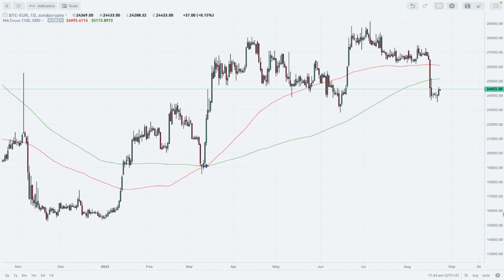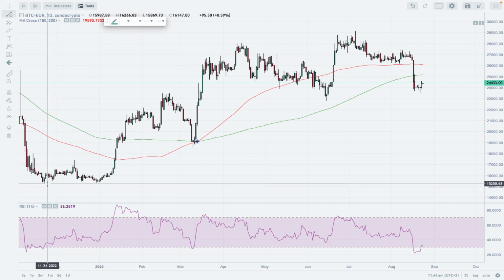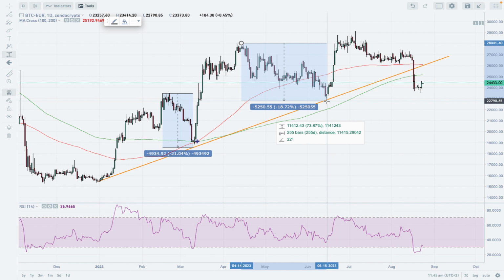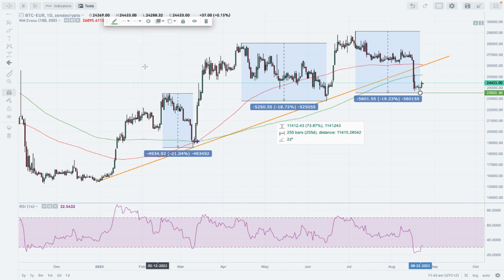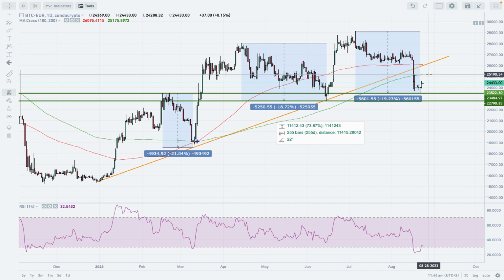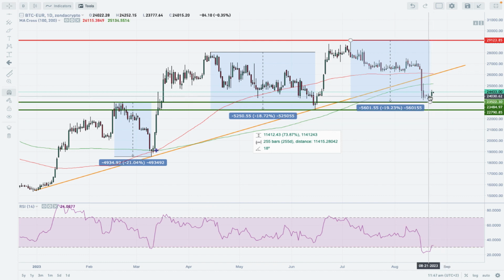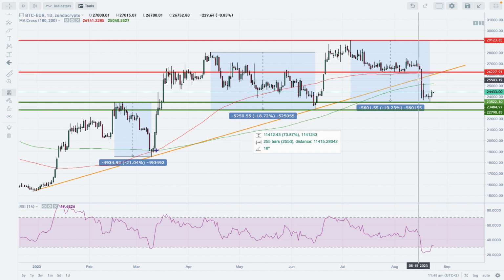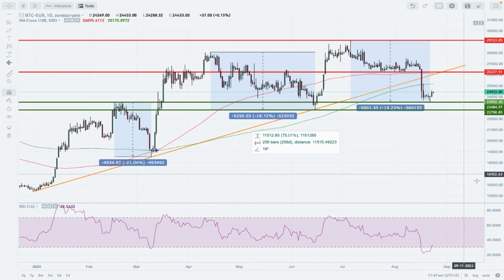BTCEUR analysis on zondacrypto exchange | Trade More Effectively - 24/08/2023